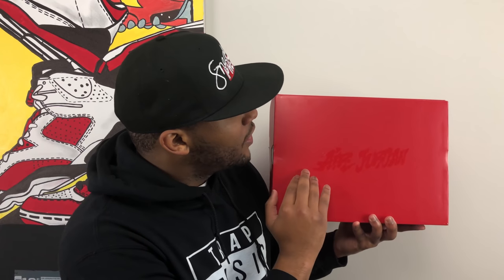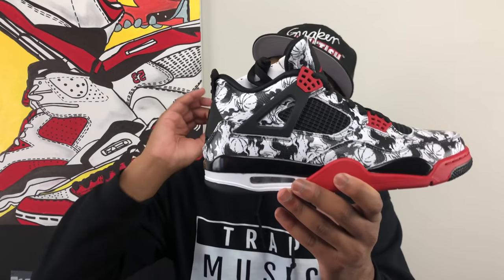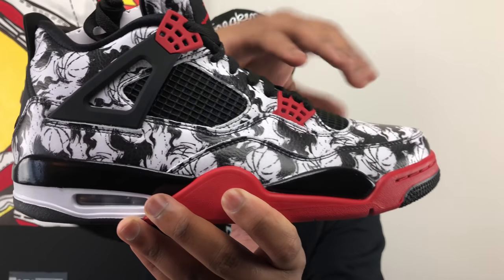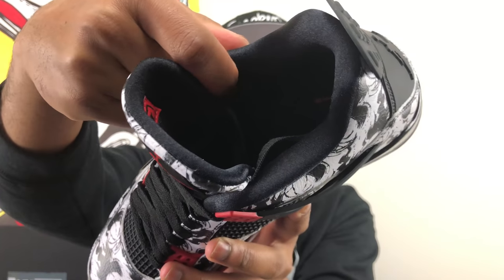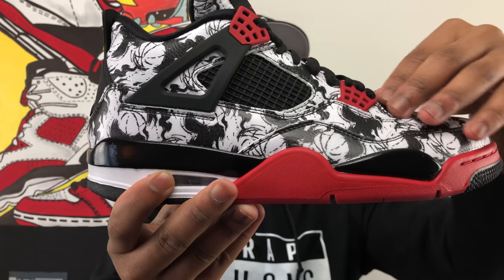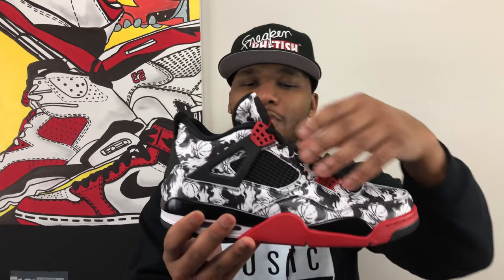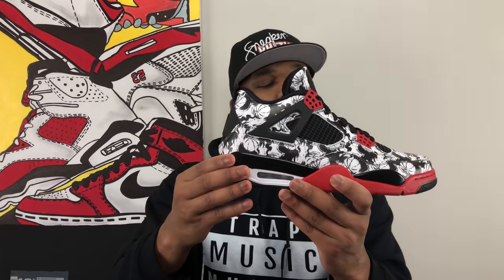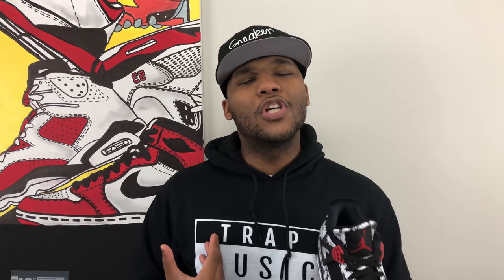Everything You Need To Know About The AIR JORDAN 4 TATTOO! - UNBOXING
The Jordan Retro 4 tattoo has already released in China with a global release planned for the end of 2018. With a rich history & background, today's unboxing takes an in-depth look not only at the sneakers , but the minds behind the design of this shoe & their culture as well! Let's take a look at these & discuss in the comments below! Will you be going after a pair when they drop??